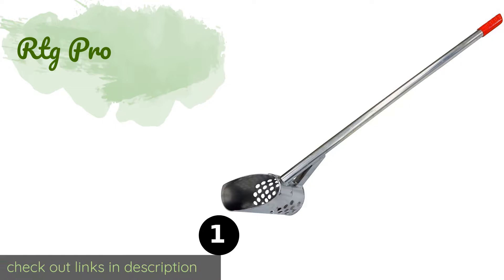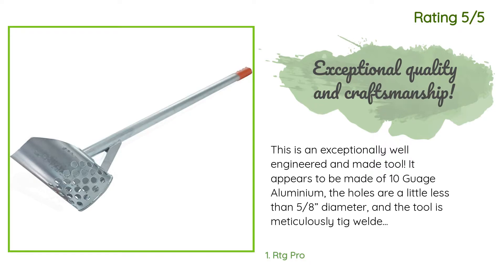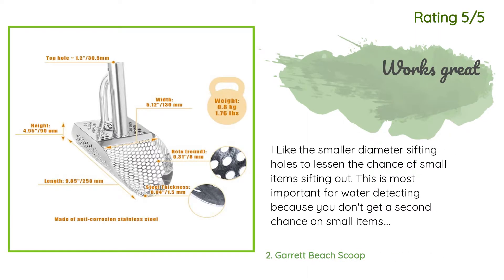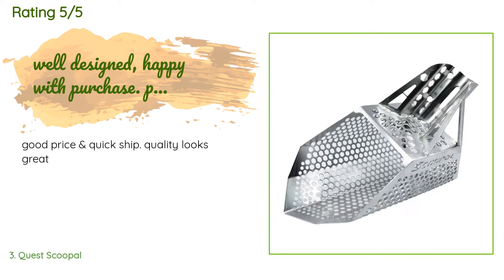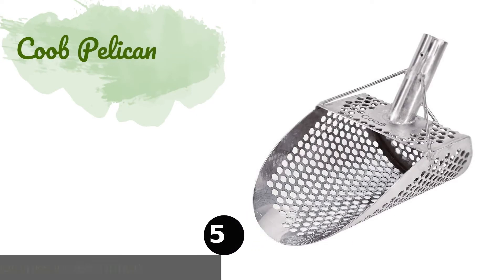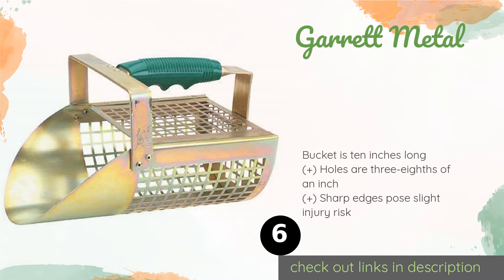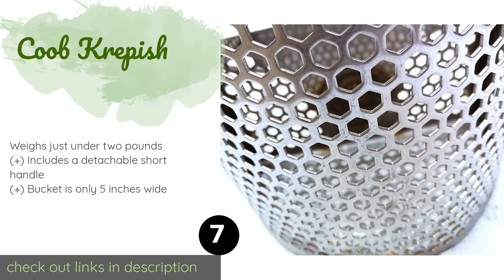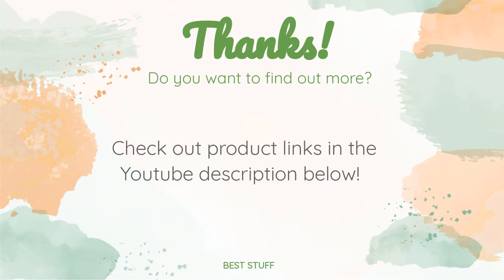🌵7 Best Sand Scoops 2020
1 - Rtg Pro:
✅ Amazon US
🌏 Amazon International

2 - Garrett Beach Scoop:
✅ Amazon US
🌏 Amazon International

3 - Quest Scoopal:
✅ Amazon US
🌏 Amazon International

4 - Se Gp 3 Ss 20:
✅ Amazon US
🌏 Amazon International

5 - Coob Pelican:
✅ Amazon US
🌏 Amazon International

6 - Garrett Metal:
✅ Amazon US
🌏 Amazon International

7 - Coob Krepish:
✅ Amazon US
🌏 Amazon International